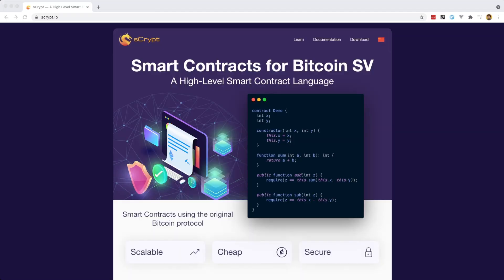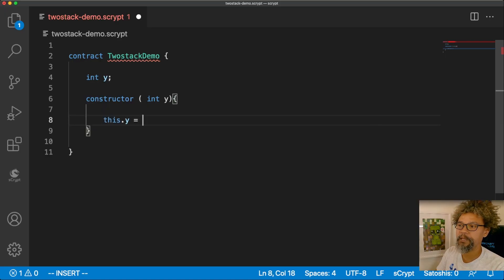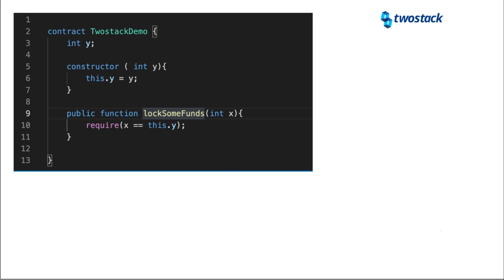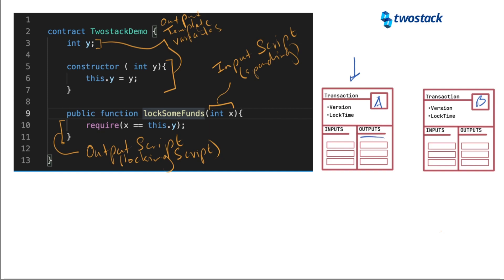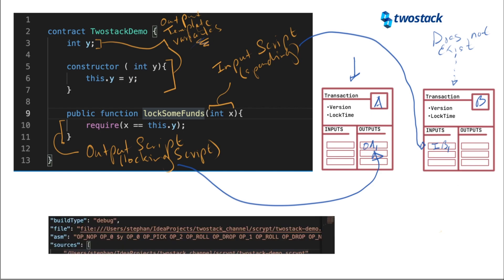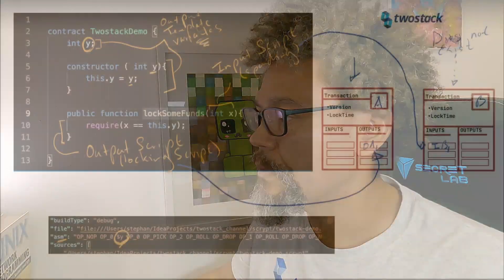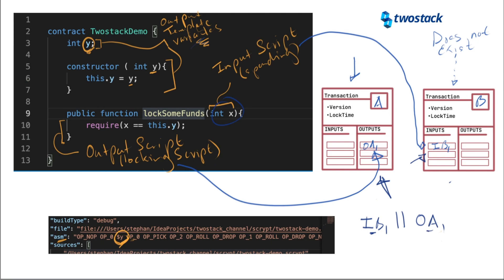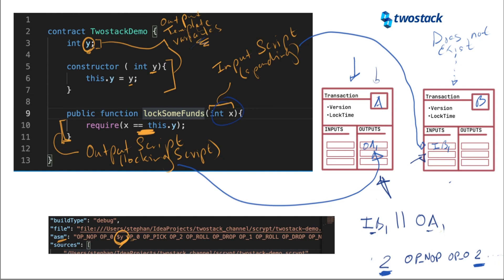Smart Contracts with sCrypt - Part 1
sCrypt is a high-level programming language that compiles down to Bitcoin Script. This allows us to work at a higher level of abstraction, similar to how one moves from coding directly in Assembly Language to working with a high-level language like Javascript.

In Part 1 of this multi-part series, we will be installing sCrypt, write our first contract, and discuss the meaning of various parts of the contract.